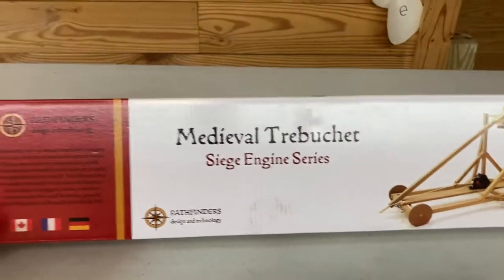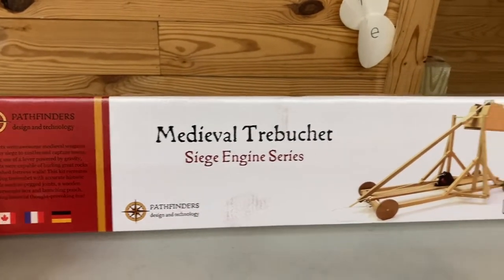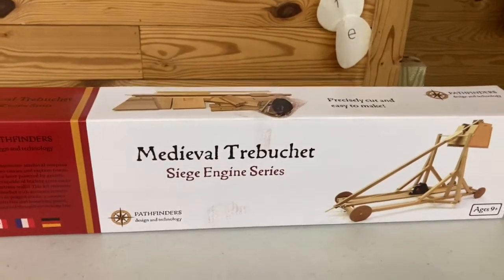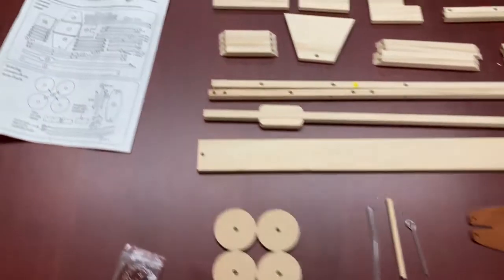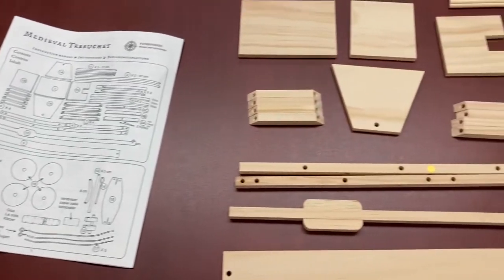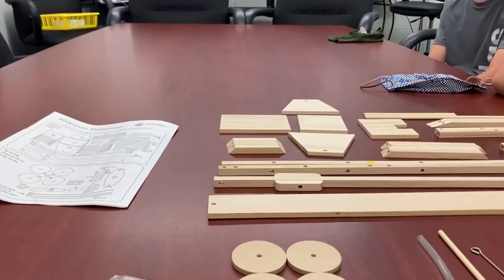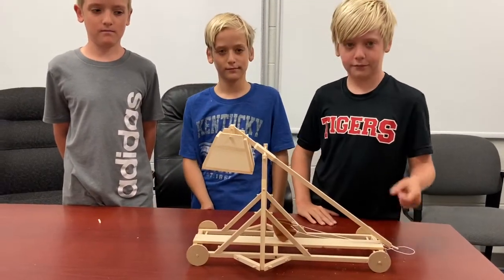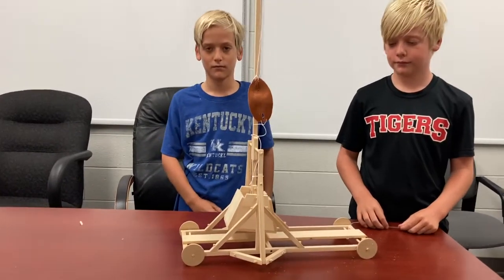Trebuchet Build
UB 2020